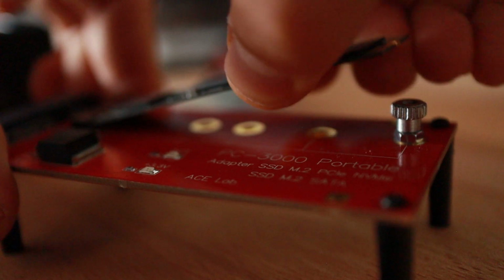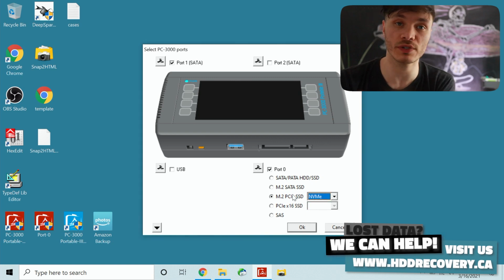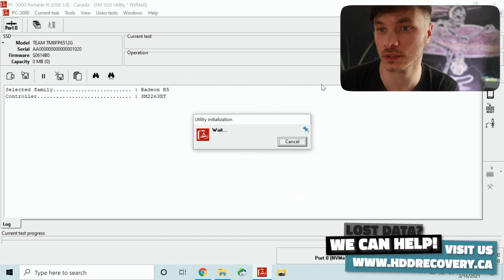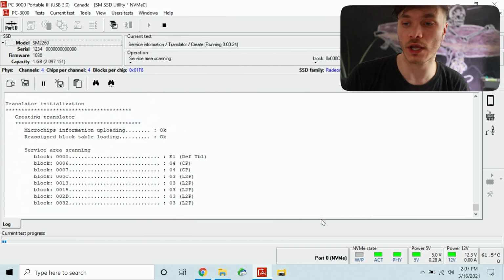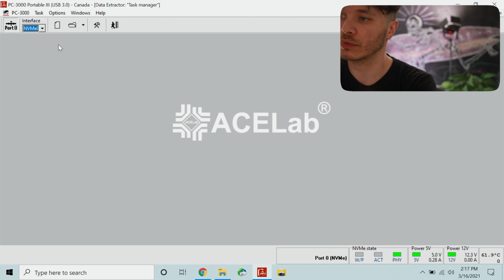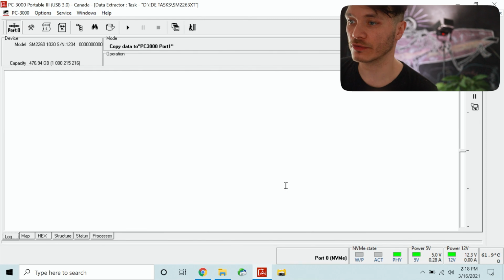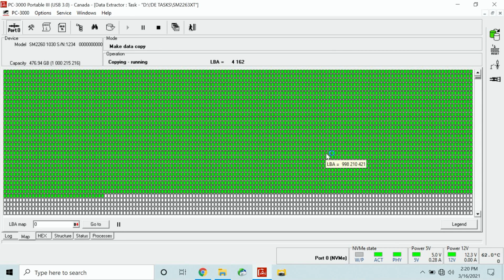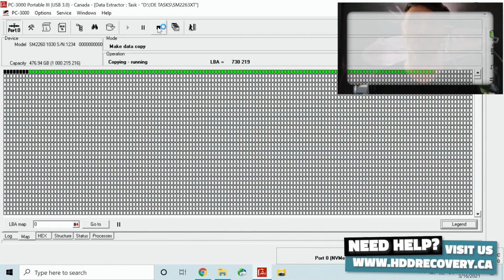SM2263XT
and send your drive boxed with bubble wrap to this address:

391 Bank St, Suite 201
Ottawa, ON
K2P 1Y3
Canada

Updated 2020 my gear for soldering:
Quick pogo pin adapter for eepROM